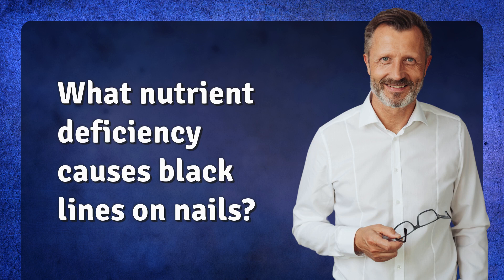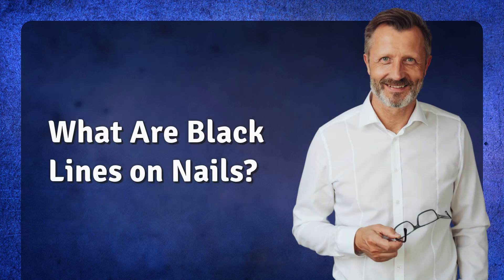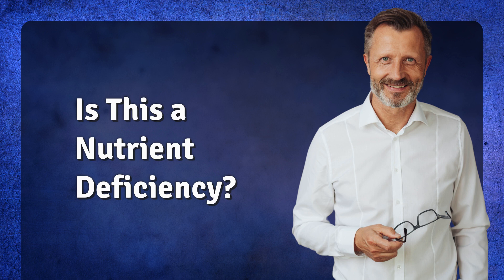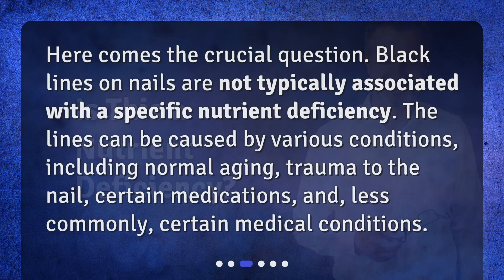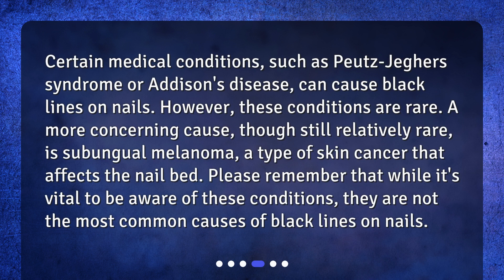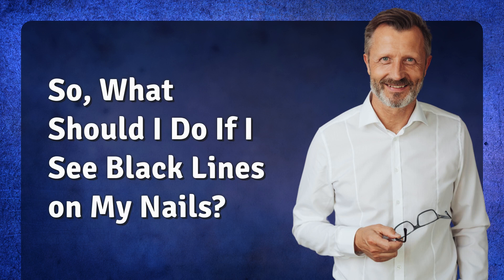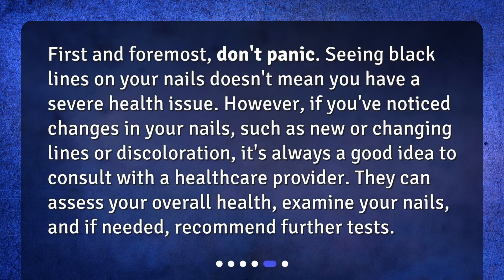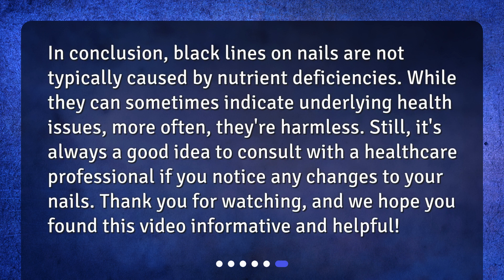What nutrient deficiency causes black lines on nails?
Demystifying Black Lines on Nails: Are They Nutrient Deficiency Markers? • Uncover the truth about black lines on nails in this informative video! Are they harmless or indicators of a nutrient deficiency or something more sinister? Learn about the causes, including medical conditions and aging, and find out what to do if you notice changes in your nails. Don't panic, but consult with a healthcare provider for a thorough assessment. Watch now to demystify black lines on nails!

00:00 • What nutrient deficiency causes black lines on nails?
00:22 • What Are Black Lines on Nails?
00:42 • Is This a Nutrient Deficiency?
01:04 • What Medical Conditions Can Cause Black Lines on Nails?
01:35 • So, What Should I Do If I See Black Lines on My Nails?